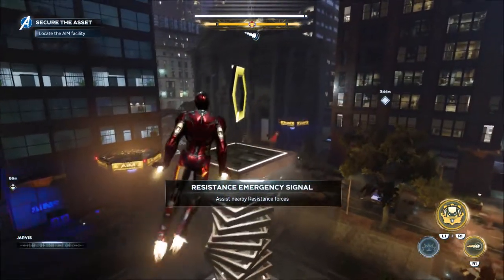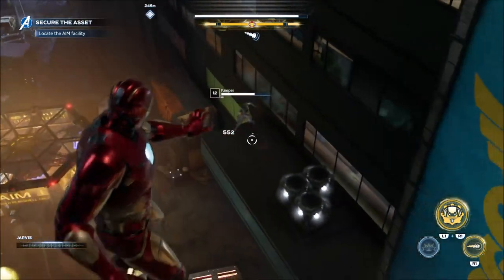Marvel's Avengers PS4 Gameplay Part 17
Enjoy my videos, comment and sub my channel